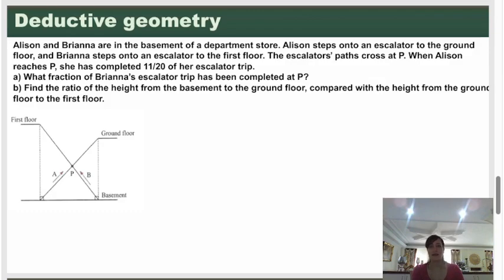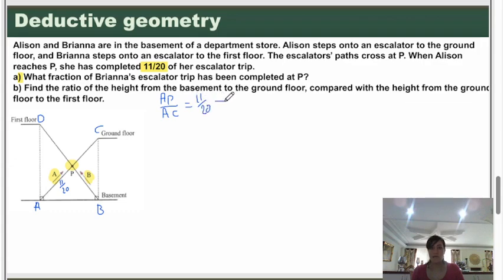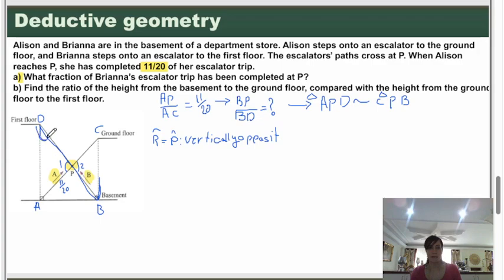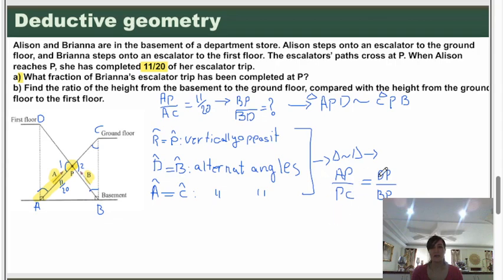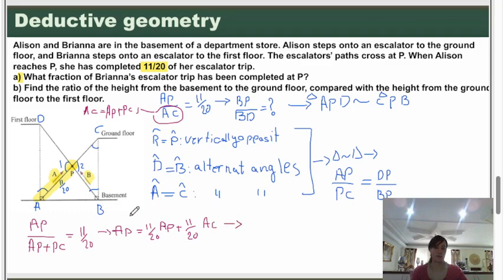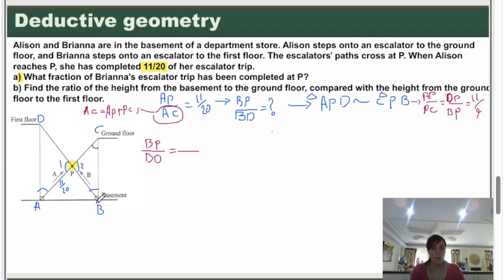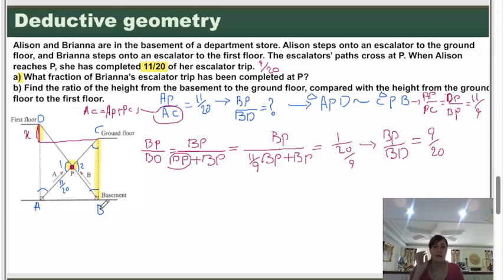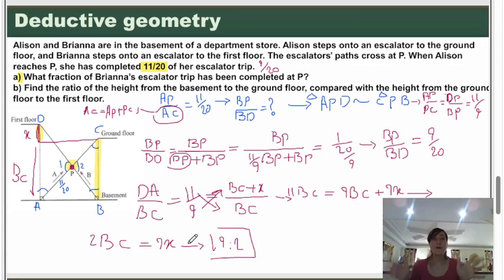Could you find the correct ratio?(IB Math similarity)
deductive circle
9th grade
7th grade